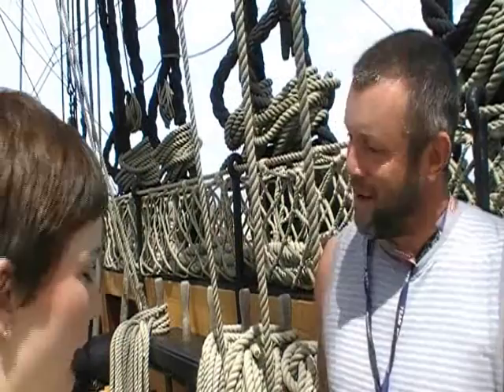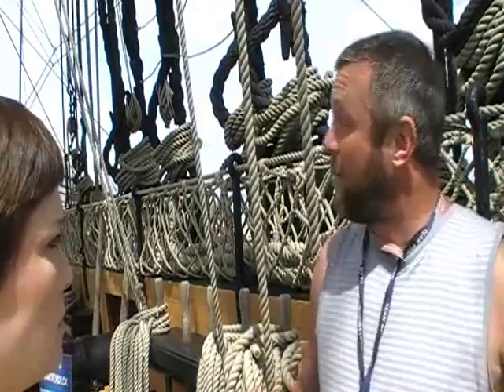Meet rigger Ian Bell who works on-board HMS Victory & HMS Warrior 1860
Ian Bell is the master rigger on-board HMS Victory and HMS Warrior 1860. He also helped advise on the new Pirates of the Caribbean film - On Stranger Tides alongside Johnny Depp and Penelope Cruz!